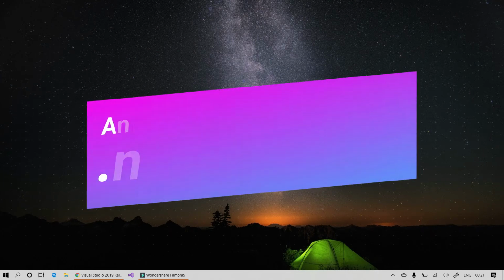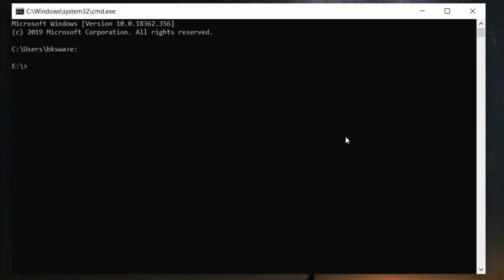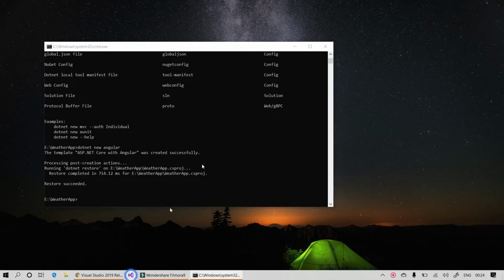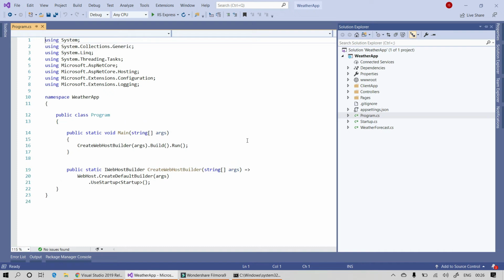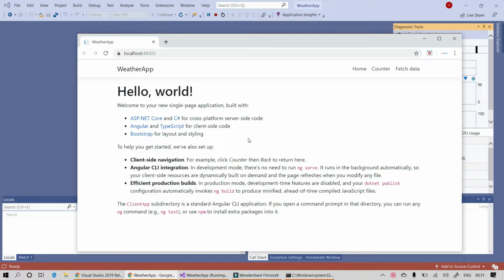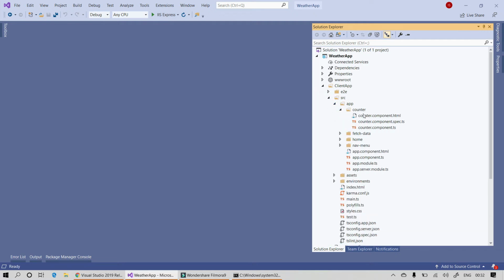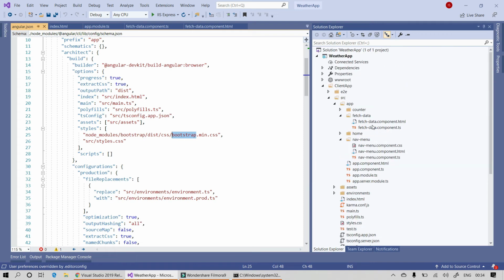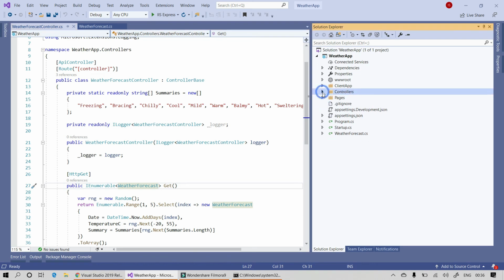Getting Started with .net Core 3.0 with Angular 8.0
Microsoft lunches .net Core 3.0 beta few months back and now its available with Visual Studio 2019 service pack update 16.3.x. You can build Angular 8.0 application integrated with .net core 3.0.

So It's super easy and fast to start programming with .net core 3.0 and Angular 8.0.